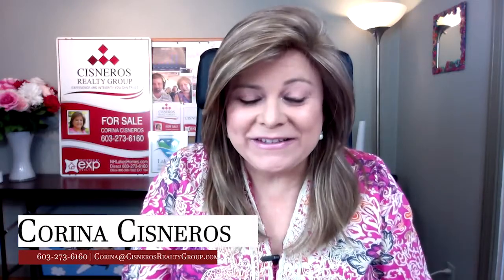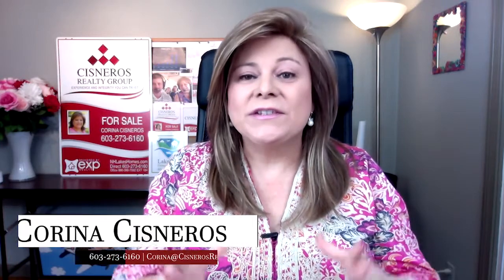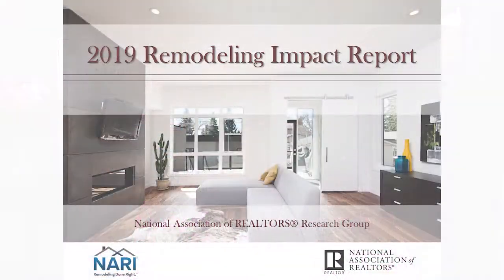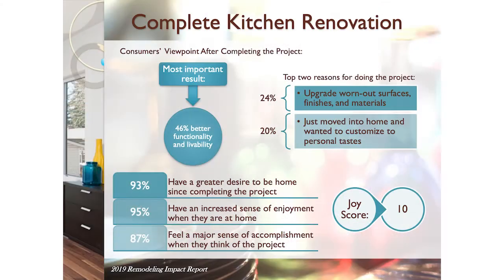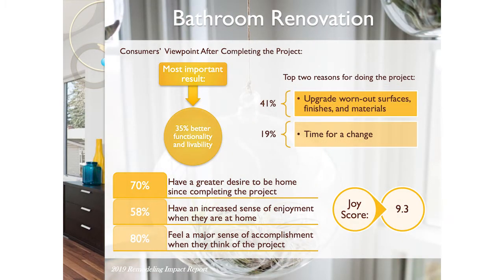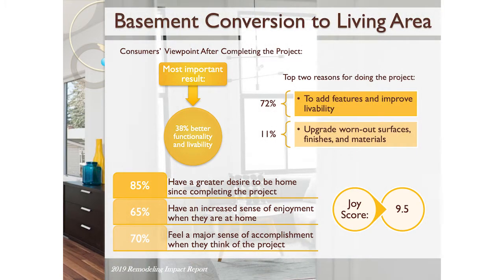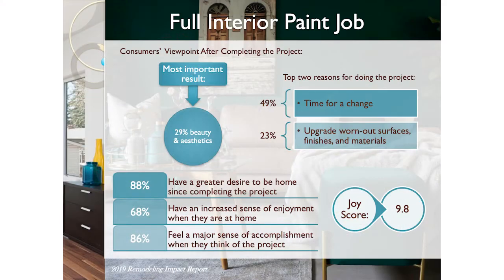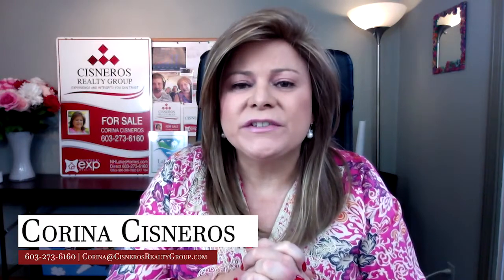Remodels That Will Get You Top Dollar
You could undertake an array of home improvement projects when selling your home, but some will be a waste of money. Today I’m sharing some of the best renovations you can do that will get you top dollar. The information I’m sharing comes straight from the National Association of Realtors Research Group. First, a complete kitchen refurbishment gets buyers excited when they walk in the door. To learn all the best projects to take on, watch this short video.

Corina Cisneros
Cisneros Realty Group
eXp Realty
NHLakesHomes.com